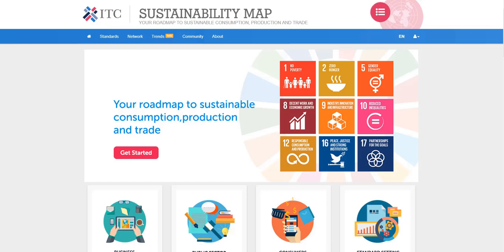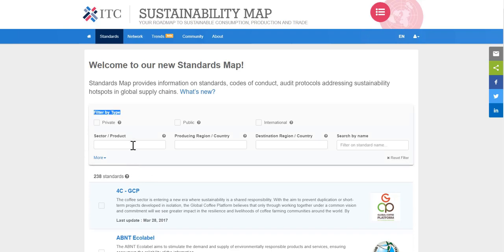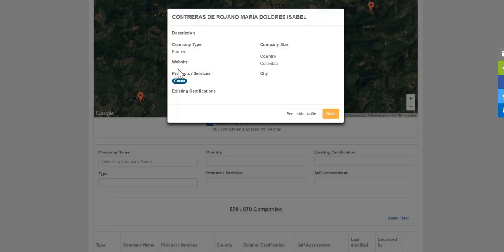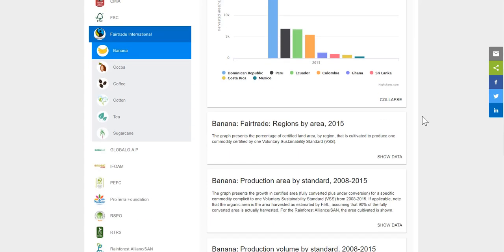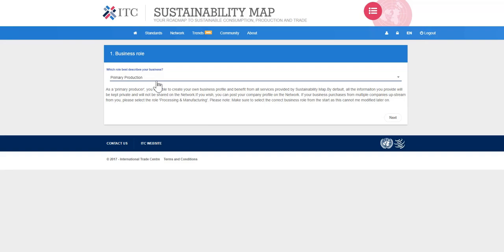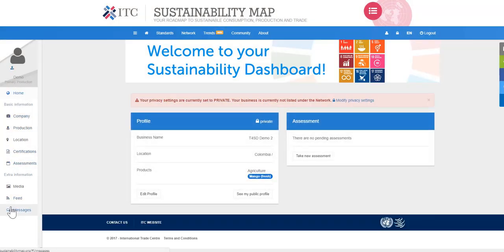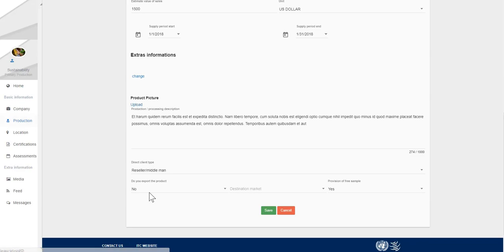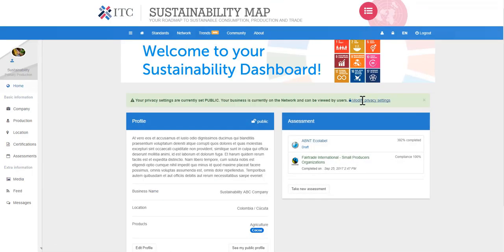Supply chain traceability: ITC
Video by ITC shown at the UN/CEFACT Conference on "Ethical and informed choices for sustainable clothing - Tracking and tracing textile supply chains"
held in Rome on 03 October 2017